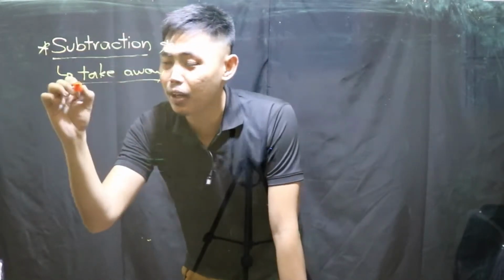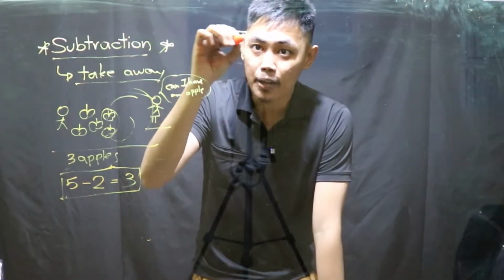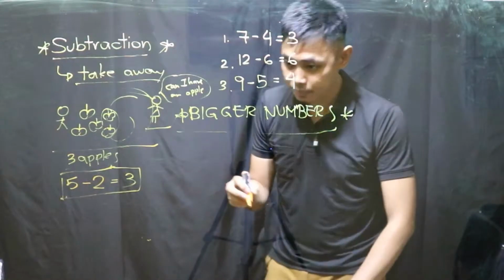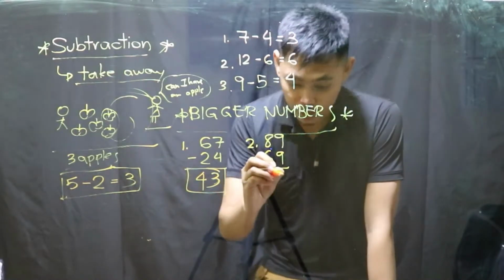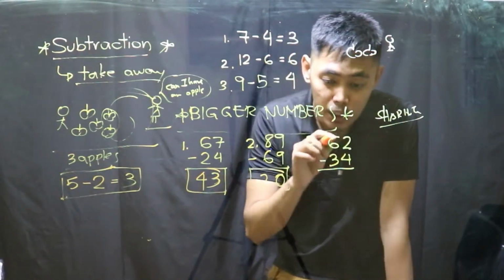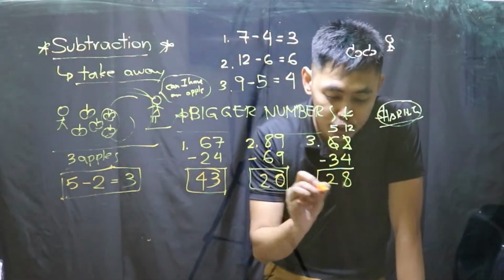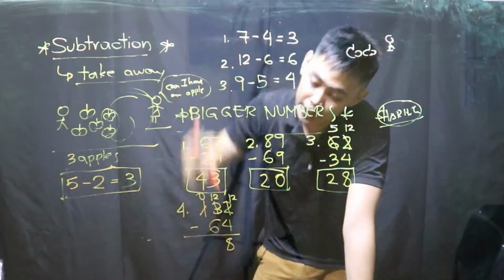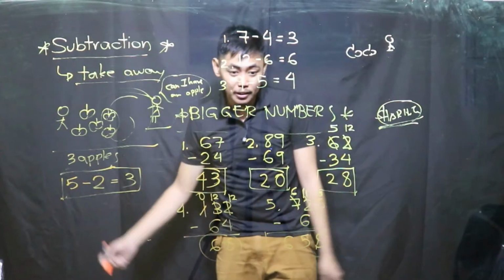Graders June Week 2